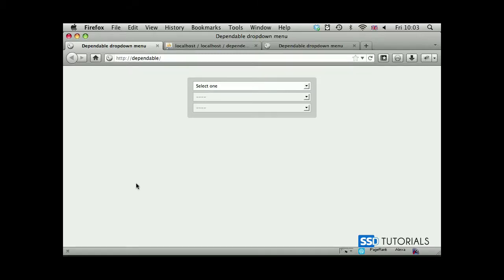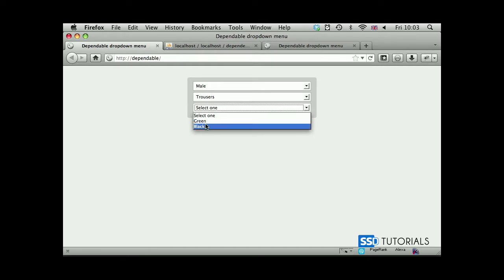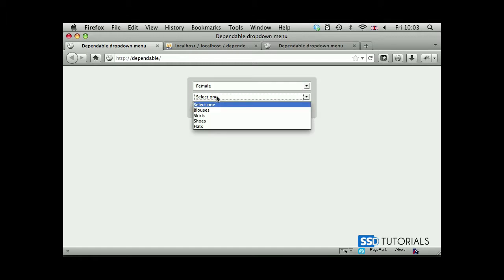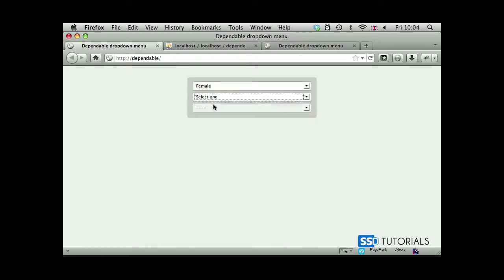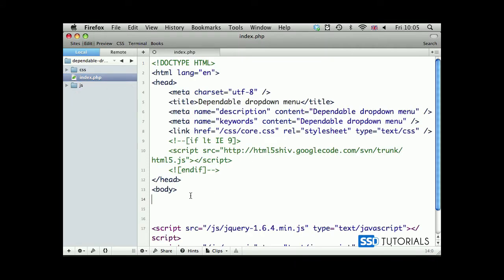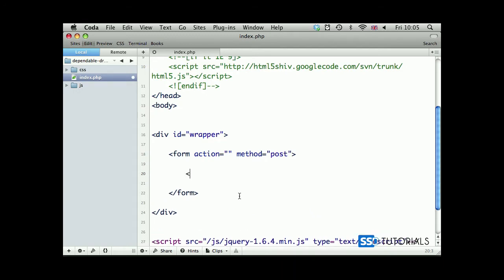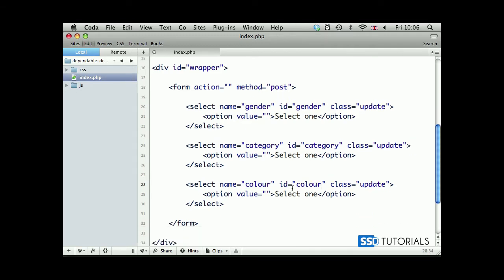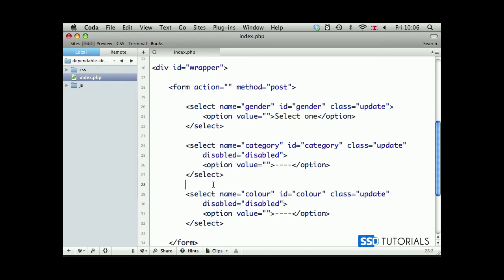01: Form and menus